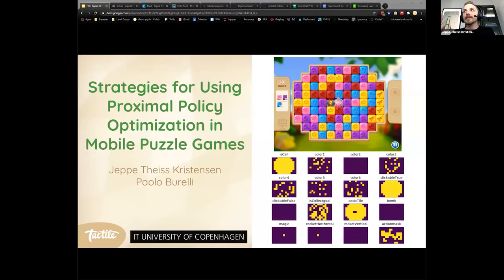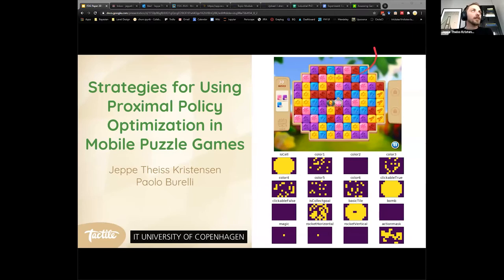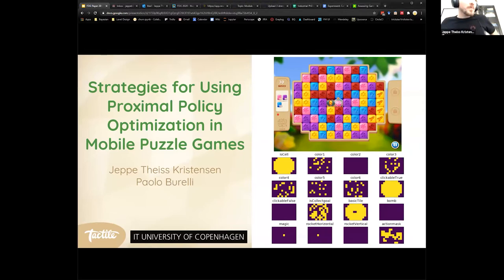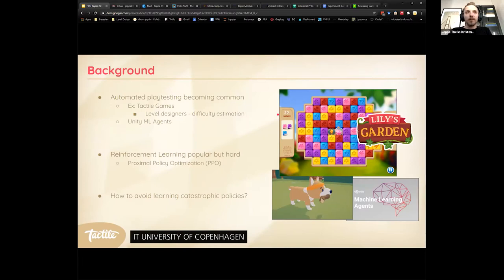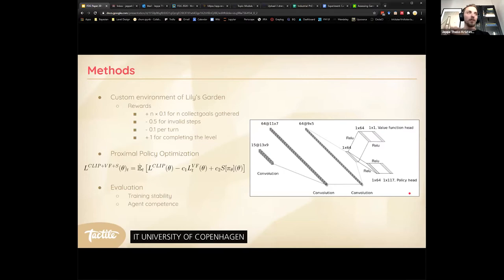FDG2020 September 16, 15:00-16:00 Game AI